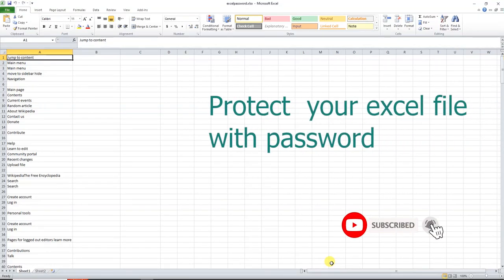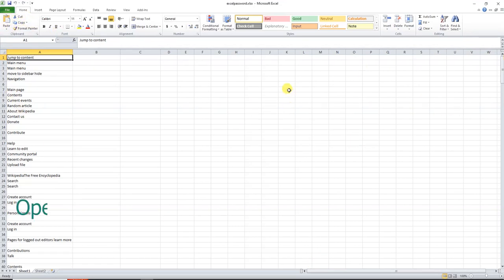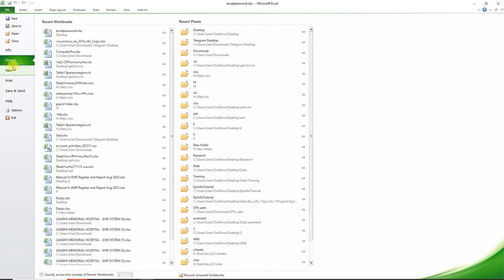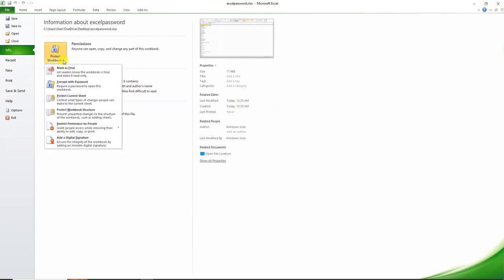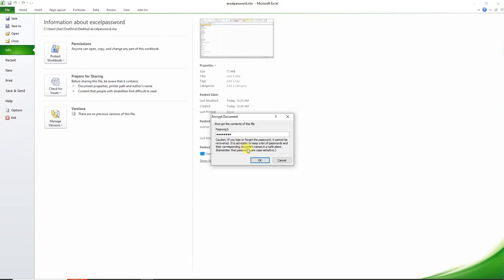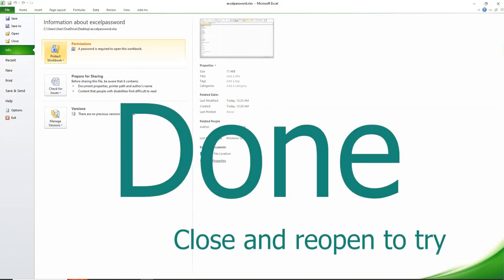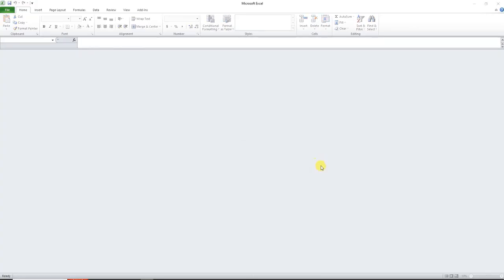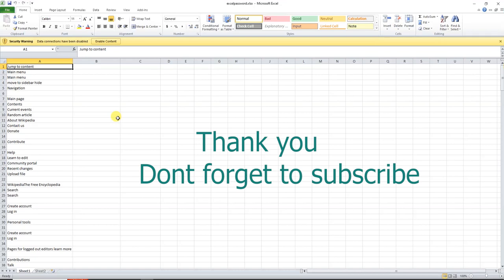how to lock excel with password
NAMONET | namonet

KenaJob.com
በየቀኑ ከመቶ በላይ ስራዎች
100 + Jobs Daily